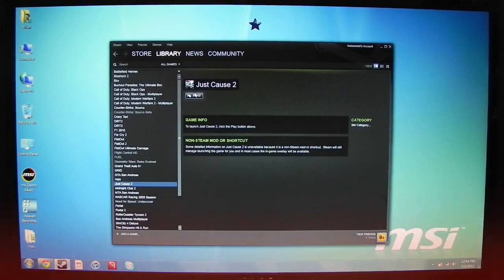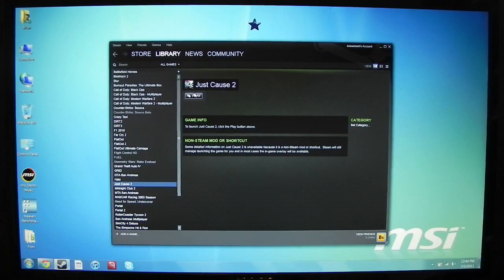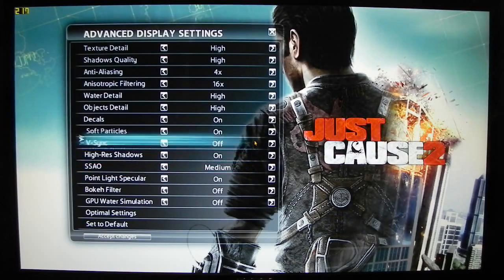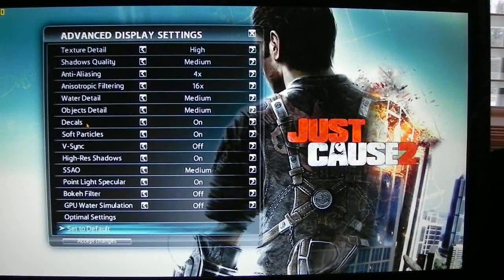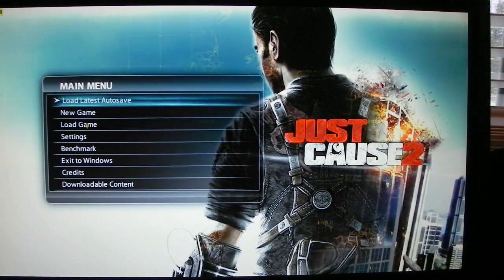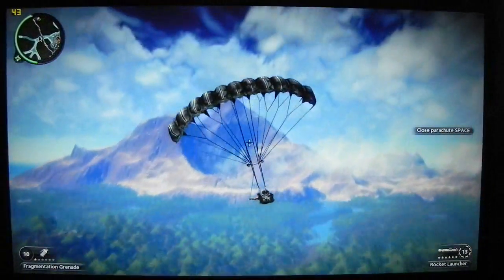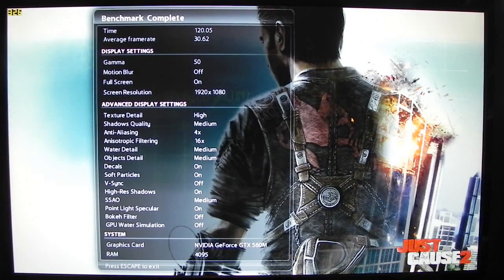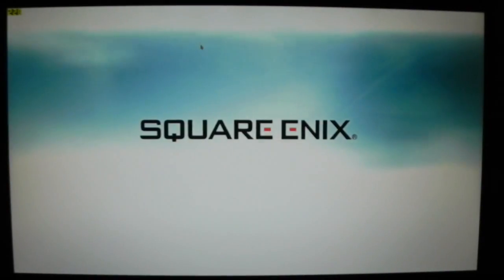[MSI GT780R] Just Cause 2 (Core i7-2630QM, 16GB RAM, GTX 560M 1.5GB)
A quick demo of Just Cause 2 on an MSI GT780R:
- Intel Core i7-2630QM @ 2.00GHz, Turbo Boost of 2.9GHz (4-cores, 8-threads)
- 16GB RAM (4x4GB)
- Nvidia GeForce GTX 560M 1.5GB
- Windows 7 Home Premium x64 SP1
- 2x500GB 7200RPM HDDs in RAID0

Benchmark settings:
- Resolution: 1920x1080
- Texture detail: High
- Shadows quality: Medium
- Anti-Aliasing: 4x
- Anisotropic filtering: 16x
- Water detail: Medium
- Objects detail: Medium
- Decals: On
- Soft Particles: On
- V-Sync: Off
- High-Res Shadows: On
- SSAO: Medium
- Point Light Specular: On
- Bokeh Filter: Off
- GPU Water Simulation: Off

Game is maxed out. A bit too high for this computer.

FPS: Watch the video :).